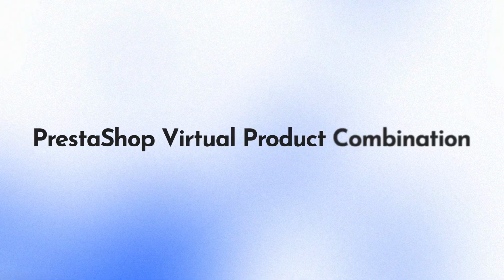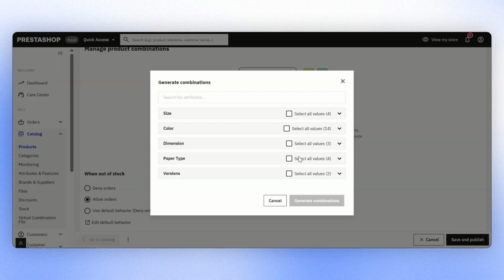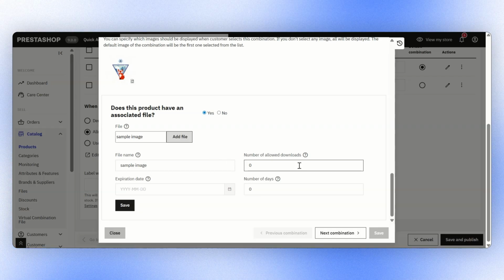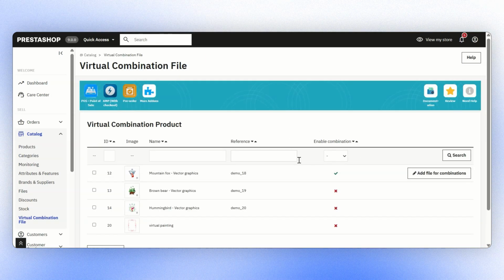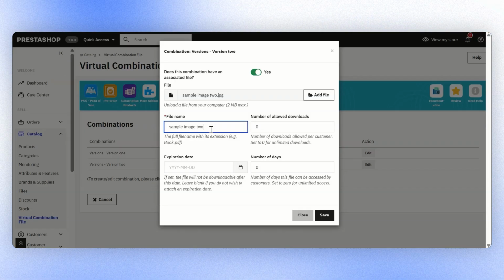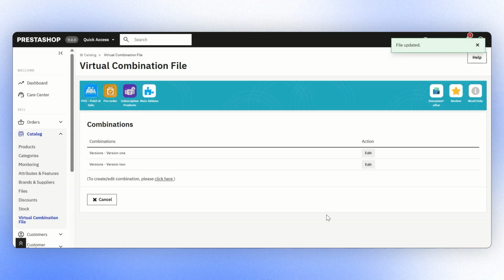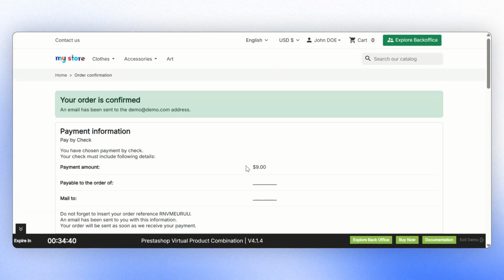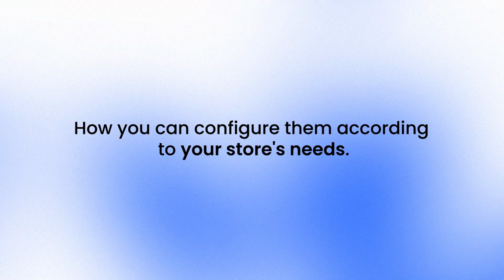How to Create Virtual Product Combinations in PrestaShop for Easy Digital Downloads?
PrestaShop Virtual Product Combination empowers merchants to create and manage multiple combinations of virtual products with ease.

It allows you to associate different downloadable files with each product variant, giving customers access instantly after purchase.

Store owners can set download limits, expiry dates, and access duration for each file to maintain complete control.

Whether selling software, ebooks, or digital assets, this module ensures smooth delivery with organised file management from one central place.

With flexible configuration and full combination support, it enhances your digital product workflow and improves customer experience effortlessly.

2. Raise a Ticket via our HelpDesk system

Timestamps:
0:00 - 0:11 Intro
0:12 - 5:40 Demonstration of this Extension
5:41 - 5:52 Outro